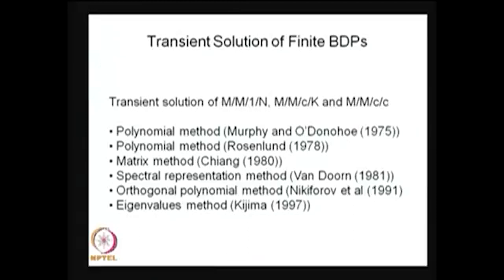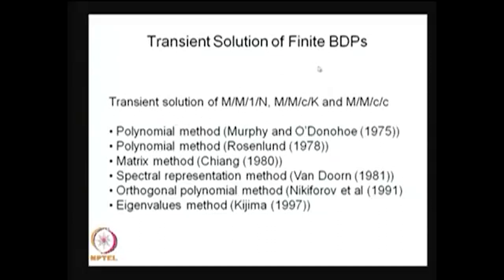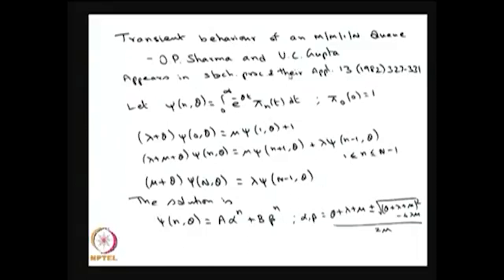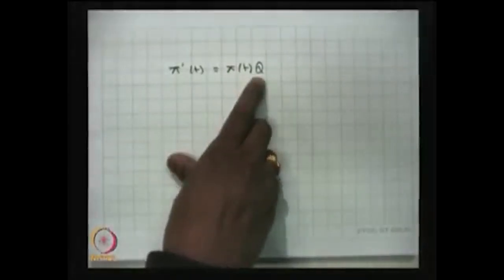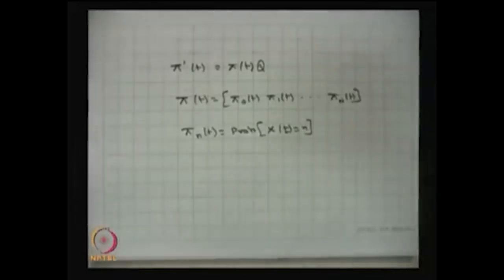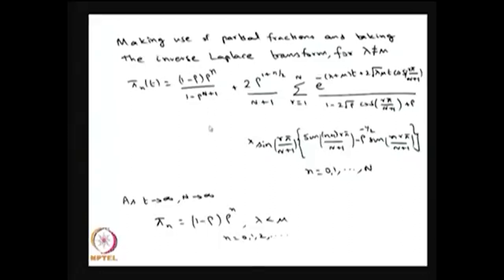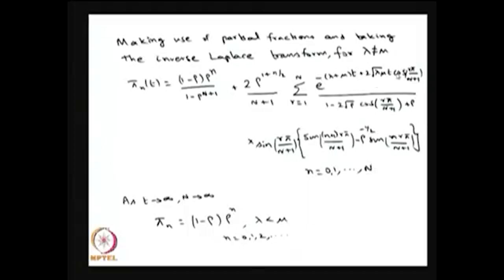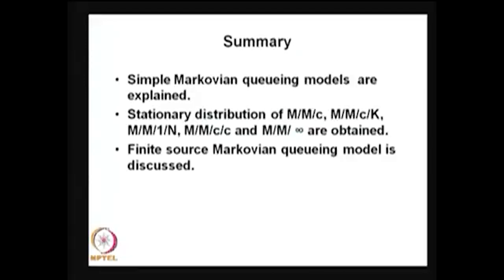Transient Solution of Finite Capacity Markovian Queues